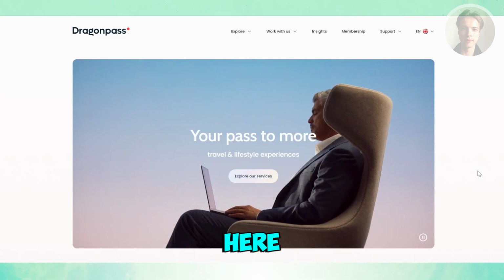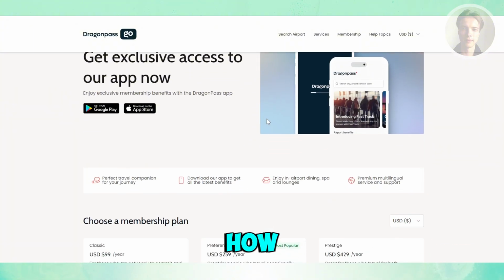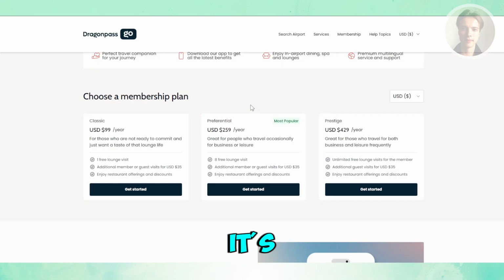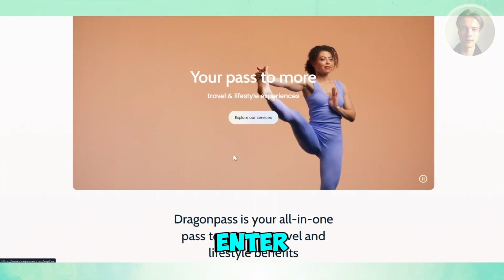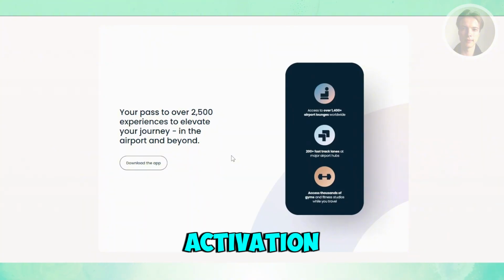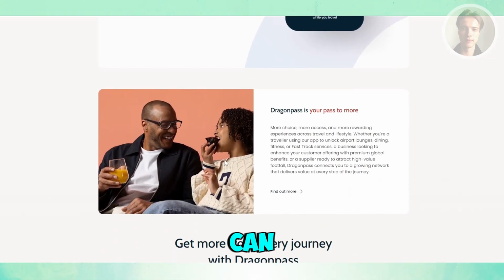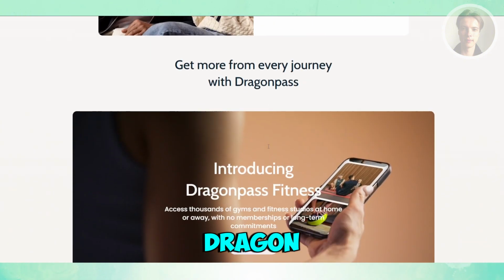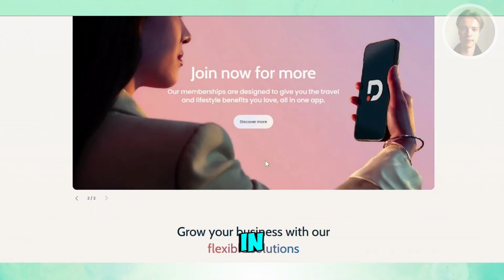How To Use Dragonpass Lounge Access (EASY 2025)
If you want to learn to use the DragonPass lounge access, then this video will be perfect for you! I show how to find lounges, generate an access code/QR, and check in smoothly on travel day.